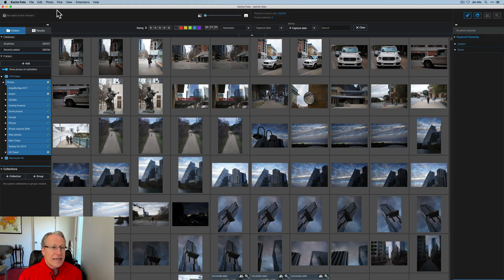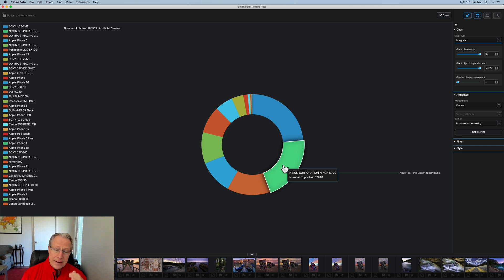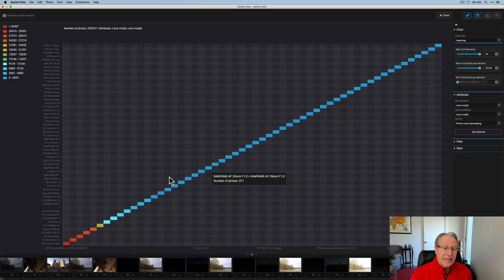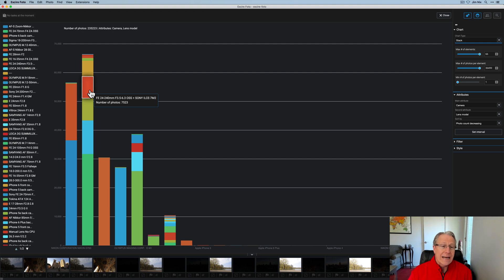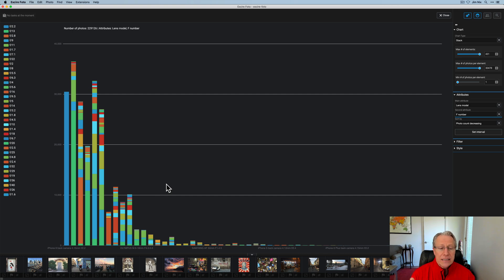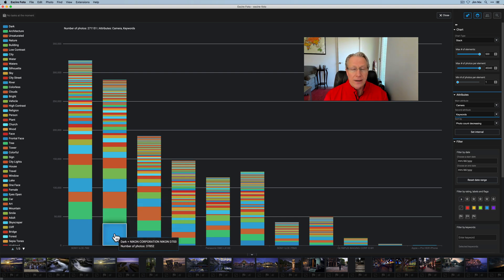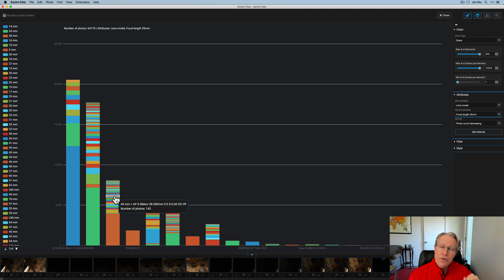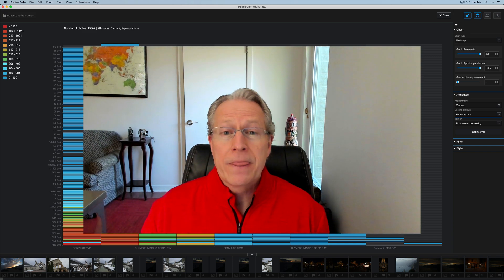Better Decisions with DATA: Excire Analytics is HERE!